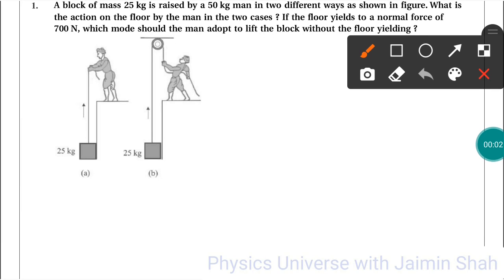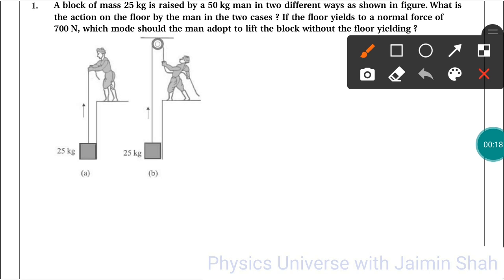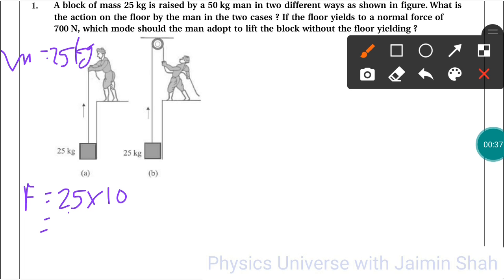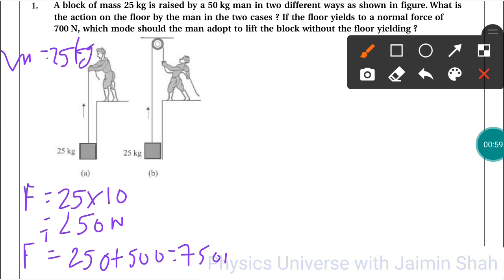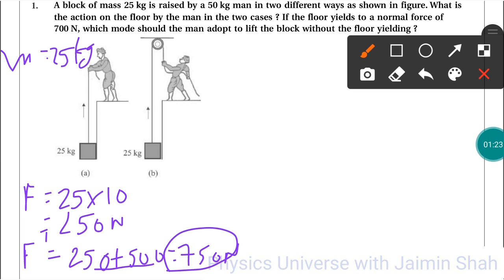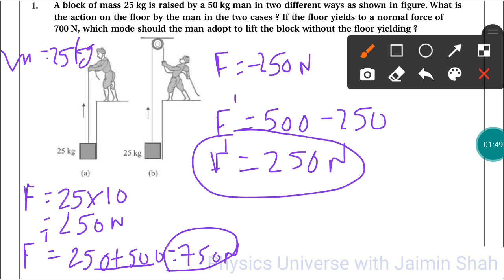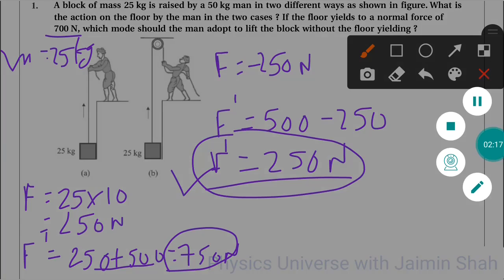NCERT Physics class 11 chapter 5 ADDITIONAL EXERCISE 5.32